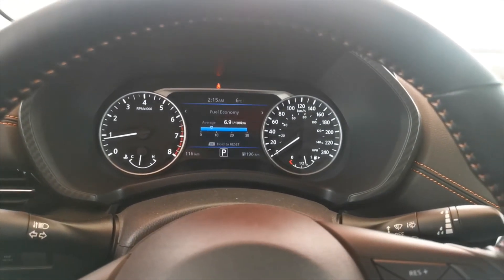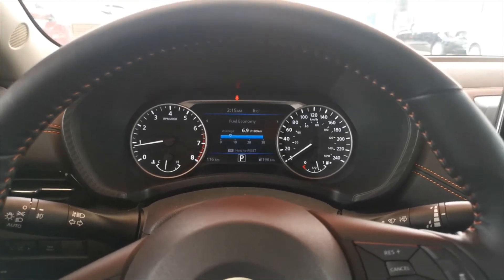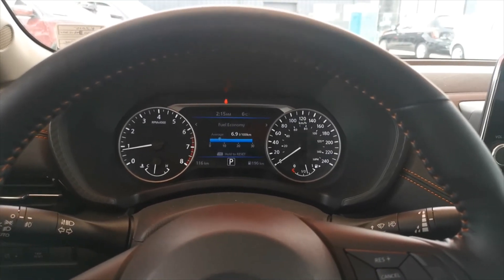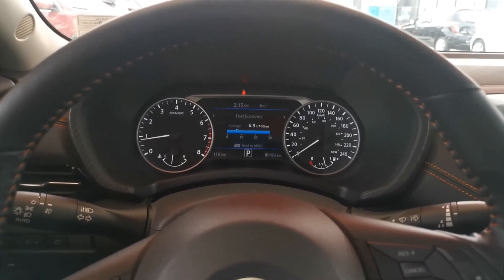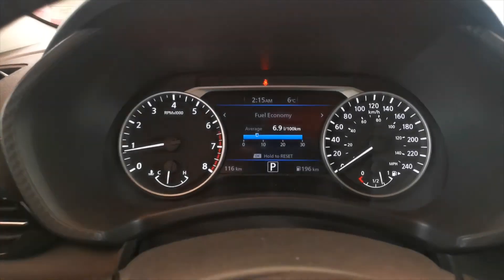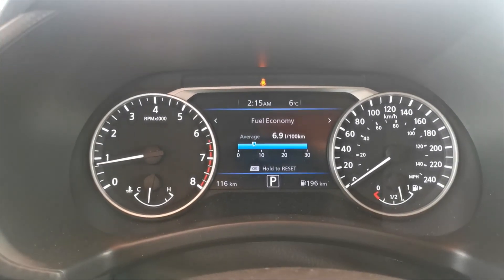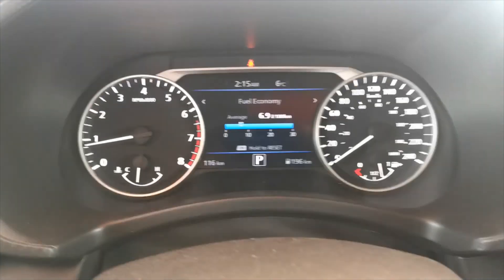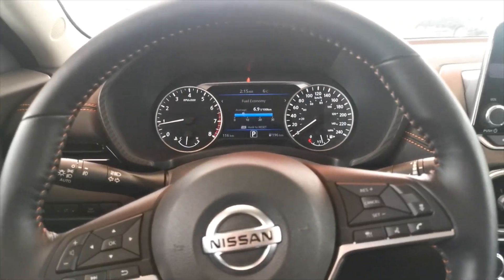2020 Nissan Sentra SR - FUEL ECONOMY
James Braden Nissan has the ALL NEW 2020 Sentra SR. Does it have the best in class MPG? Lest find out!